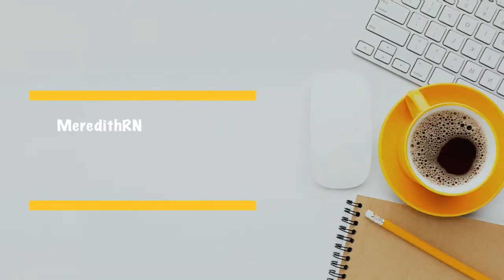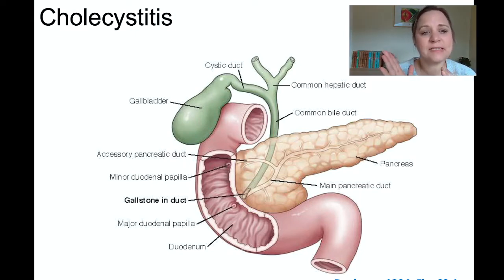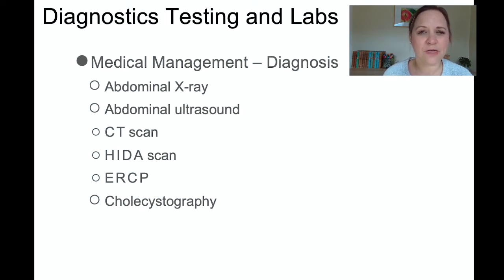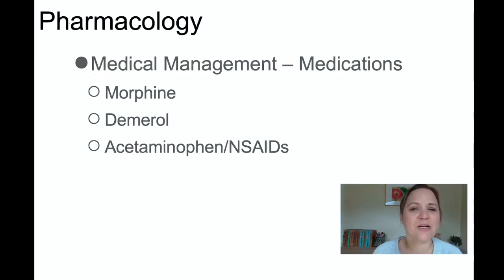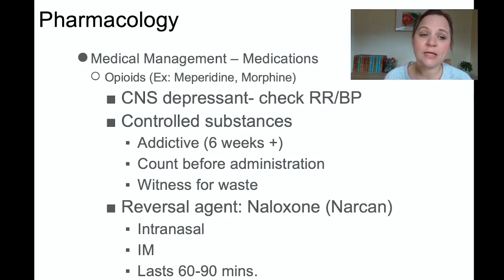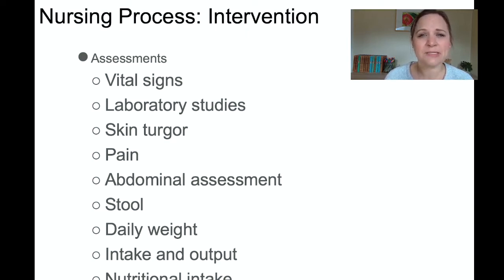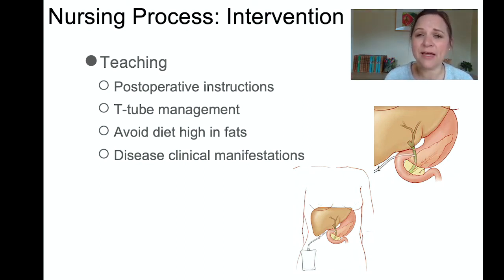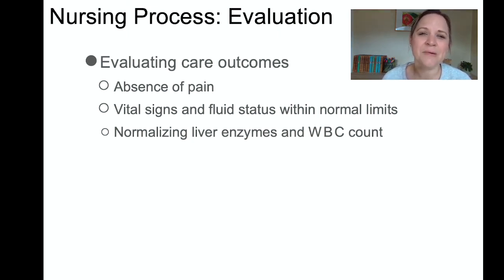Cholecystitis - Nursing Care of Adults - Medical Surgical Nursing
Easy & simple review of the nursing topic: Cholecystitis.  We'll discuss the epidemiology and risk factors, pathophysiology, signs and symptoms, diagnostic testing and labs, prevention and treatment, pharmacology, and then discuss the topic in terms of the nursing process.

Follow along with active note-taking!

-Meredith